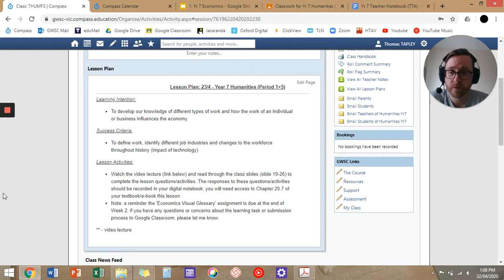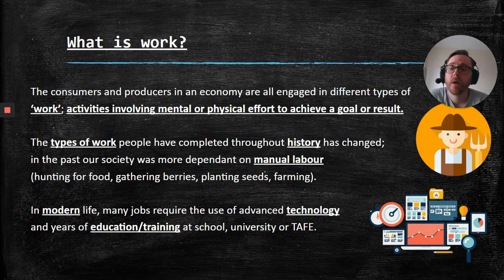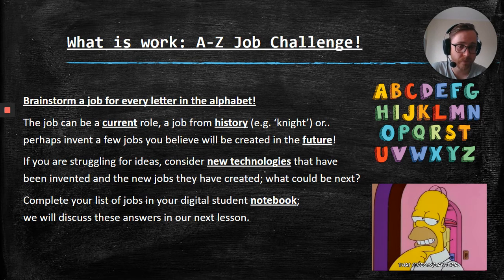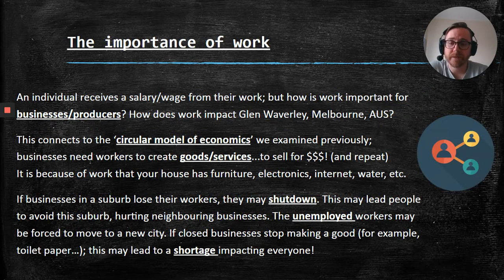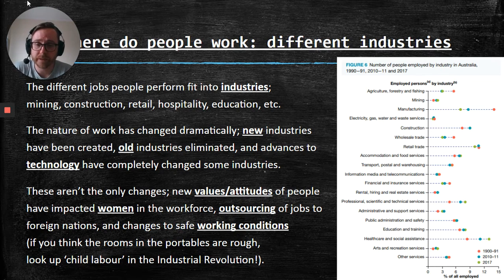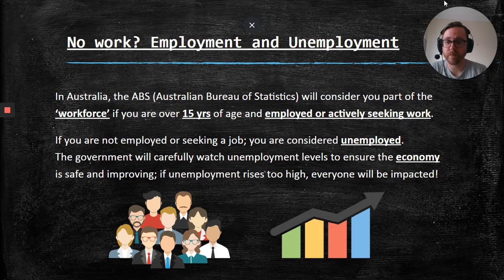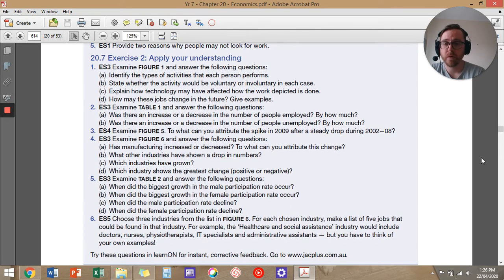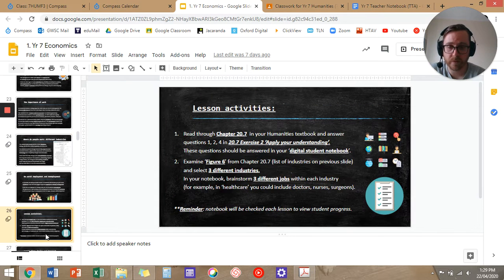23/4 - Yr 7 Humanities: The world of 'work'